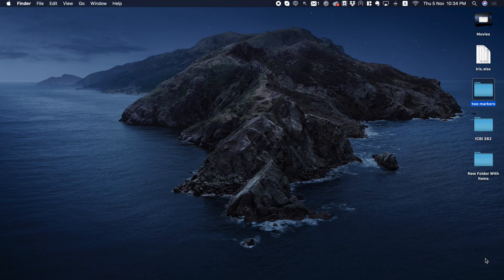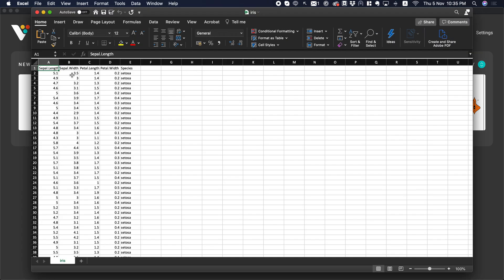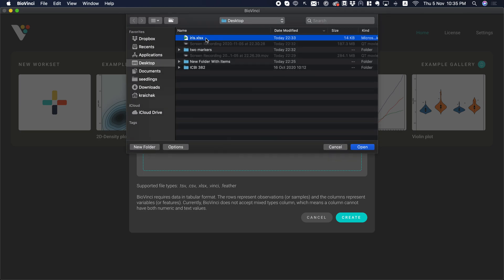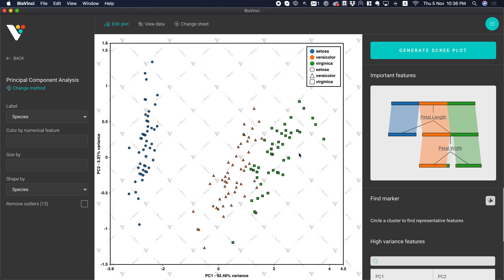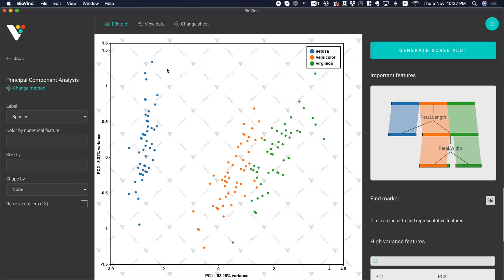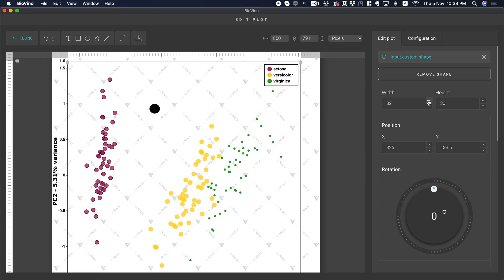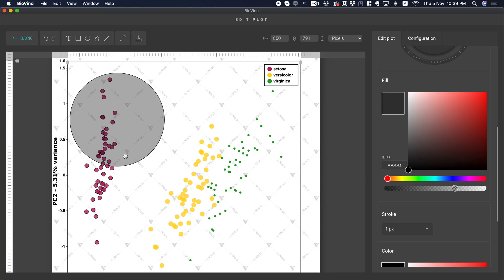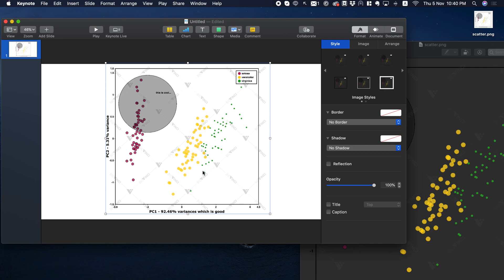PCA in 5 minutes in BioVinci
The free version comes with watermarks on the results.